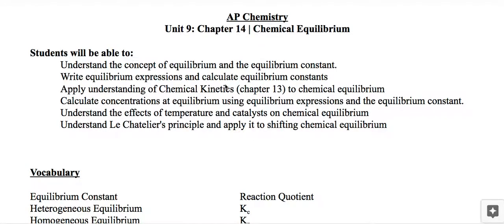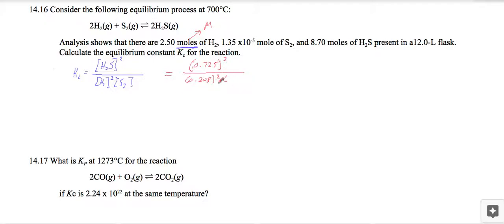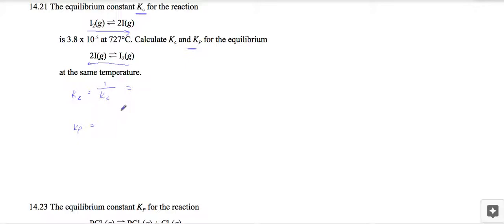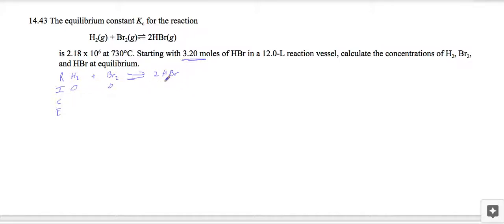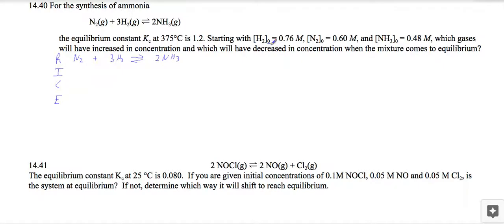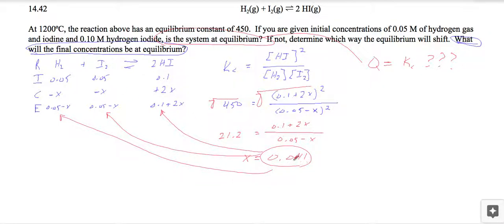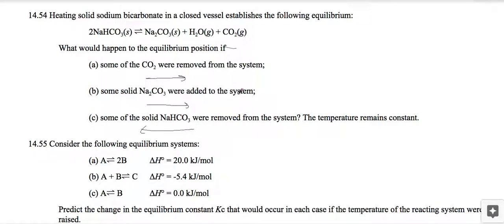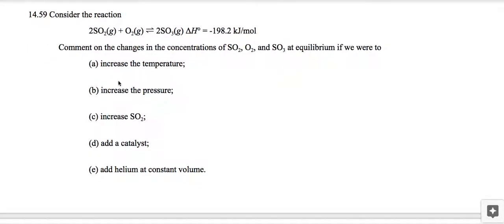AP Chemistry: Unit 9 Chapter 14: Equilibrium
AP Chemistry video for Unit 9: Equilibrium
LO1: 00:00:50 The equilibrium concept and equilibrium expression
LO2: 00:33:20 The reaction quotient
LO3: 00:45:12 Le Chatelier's principle